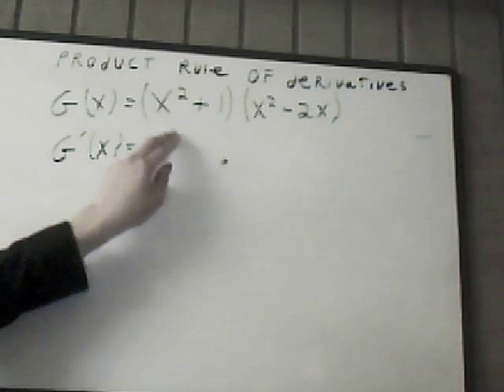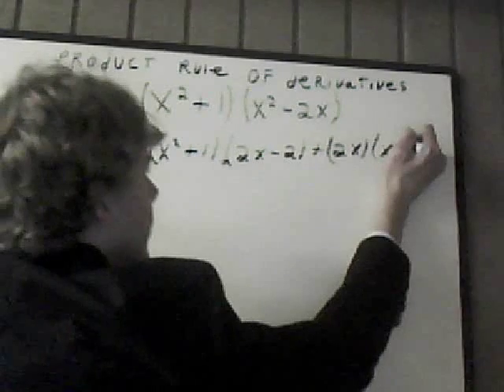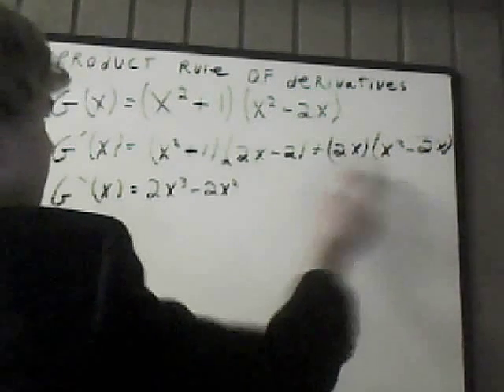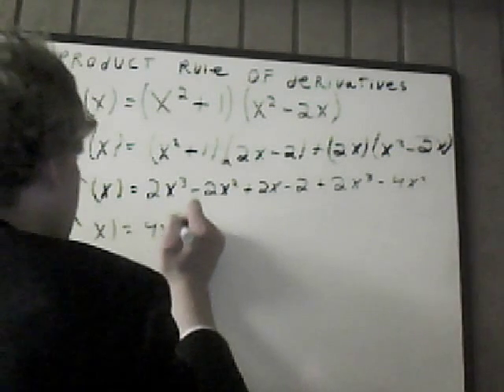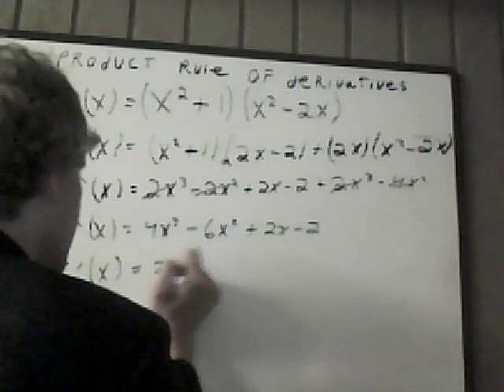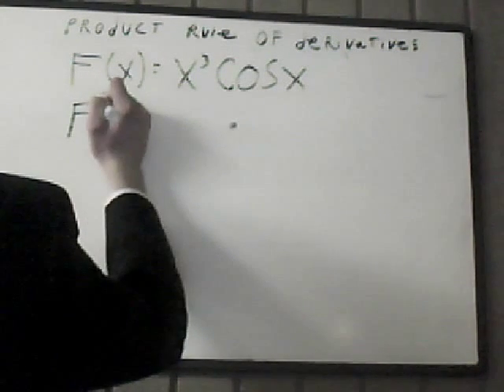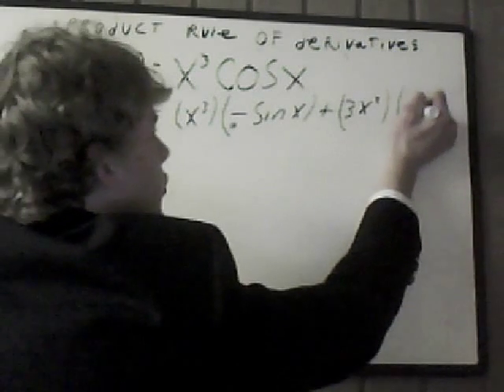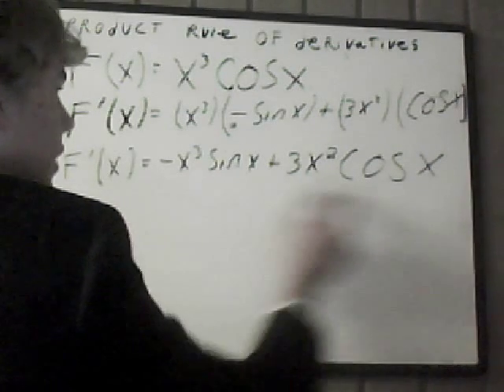Product Rule of Derivatives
This is a tutorial on completing problems involving the product rule of derivatives.